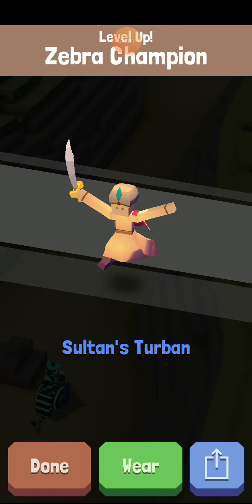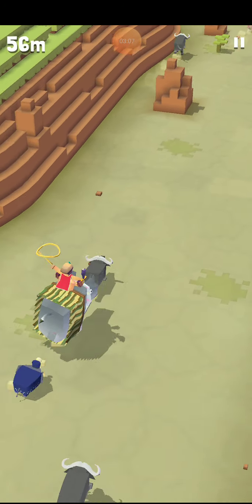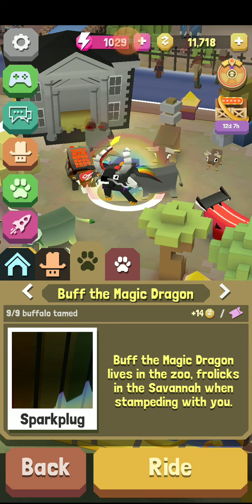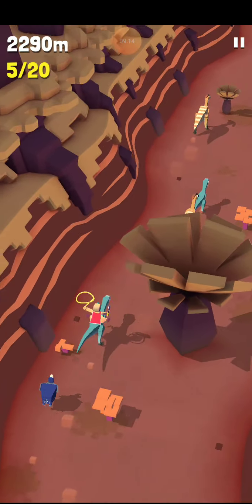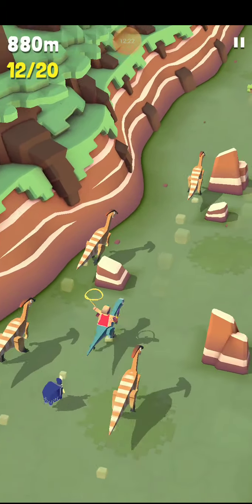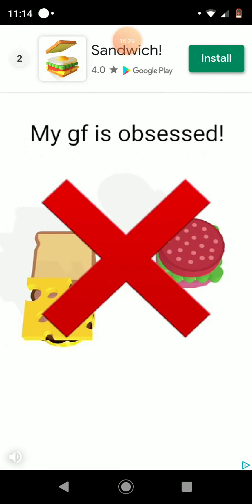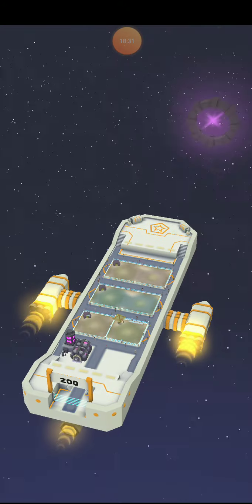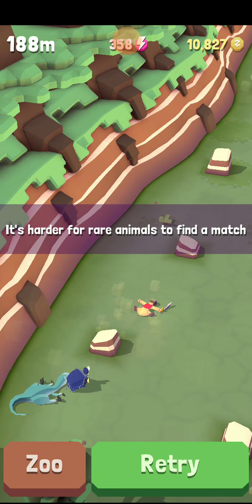Sky inhales ZOOOOOOOOOOOOOO rodeo stampede